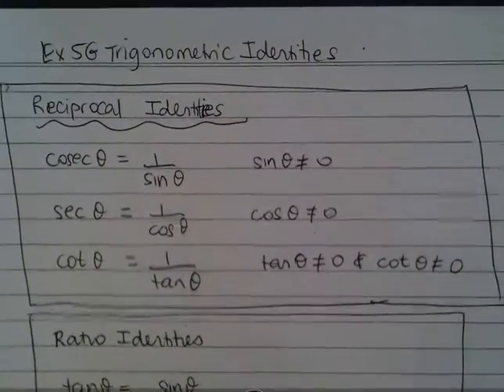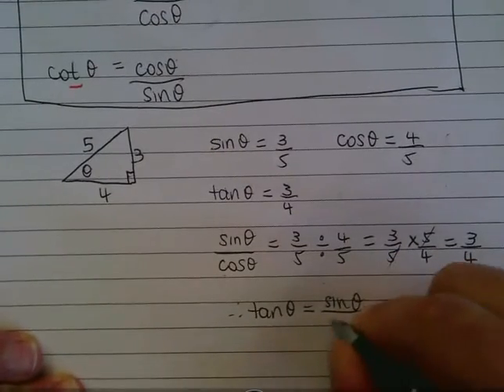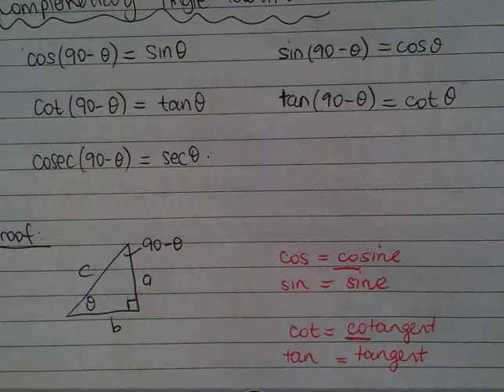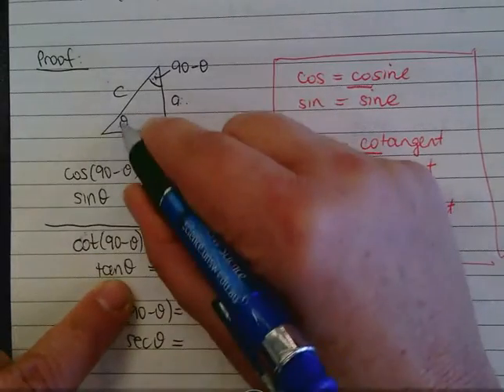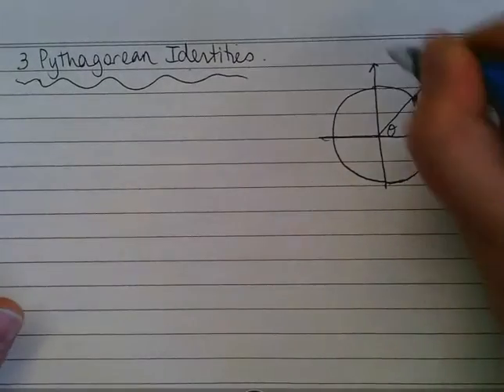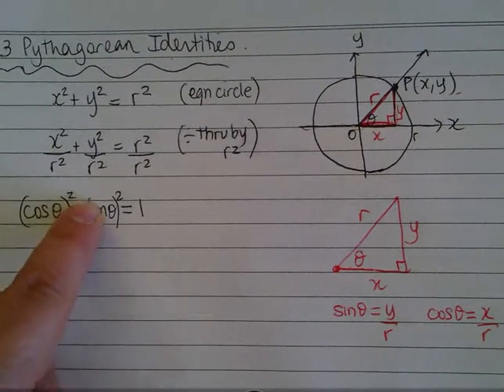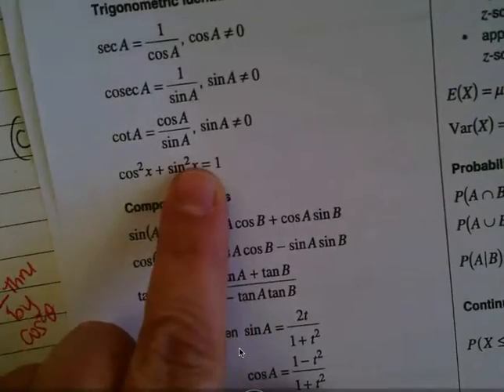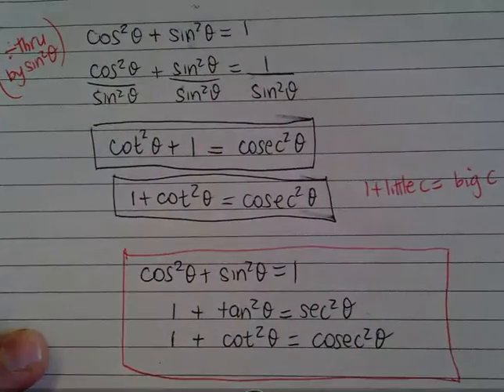Ex 5G Trigonometric Identities part 1